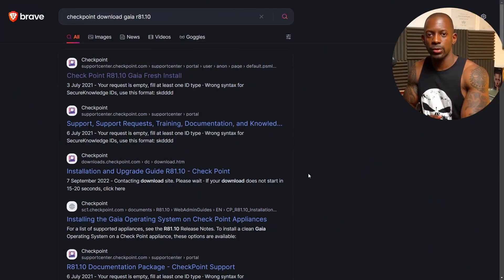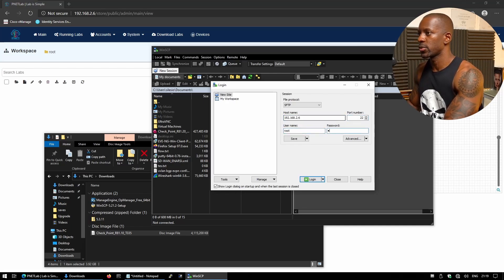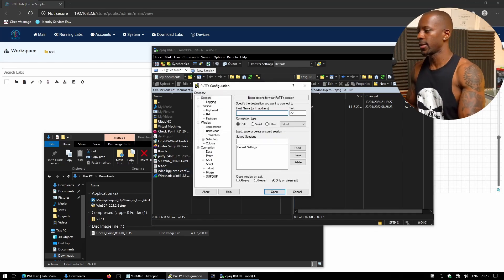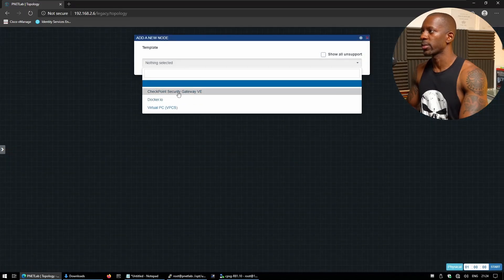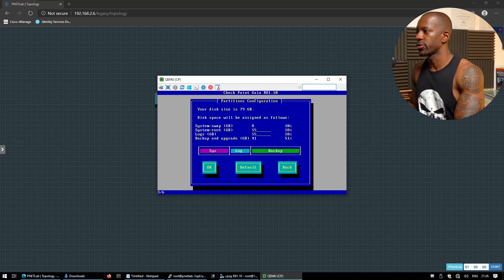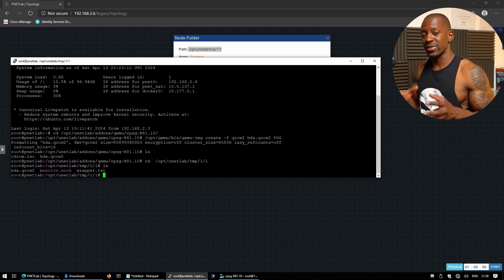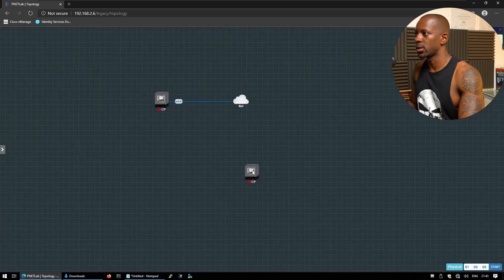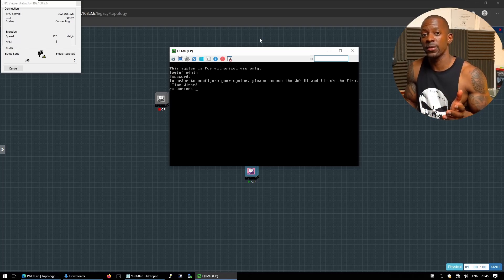How to Deploy Check Point on PNET Lab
In this video I'm going to show how download, upload and install Check Point Gaia on PNET Lab.

Create HDD drive for new Checkpoint image:
/opt/qemu/bin/qemu-img create -f qcow2 hda.qcow2 80G